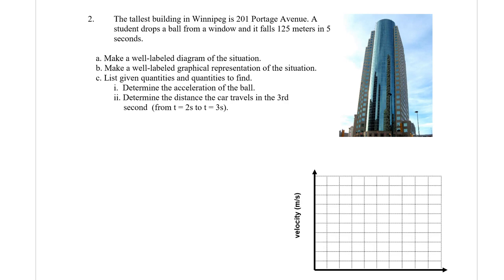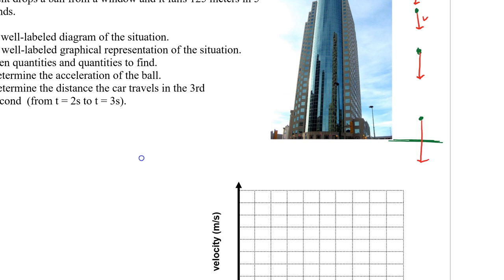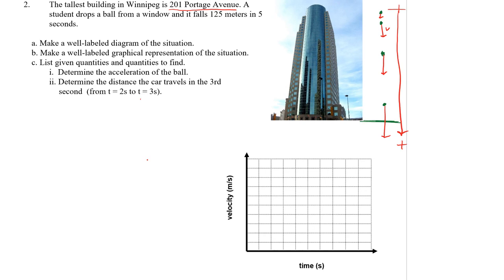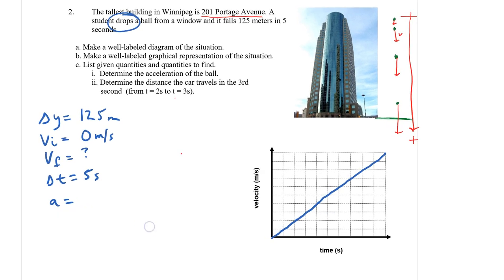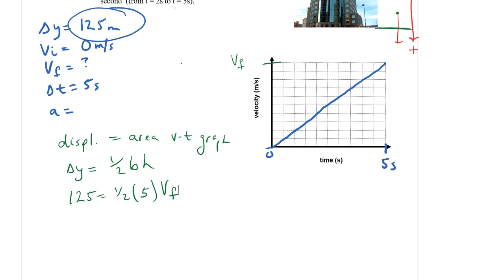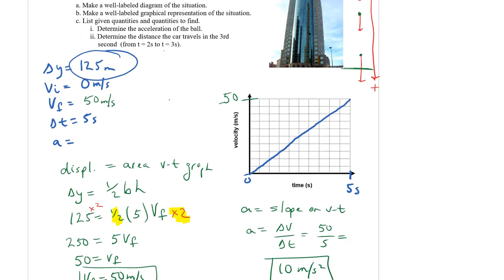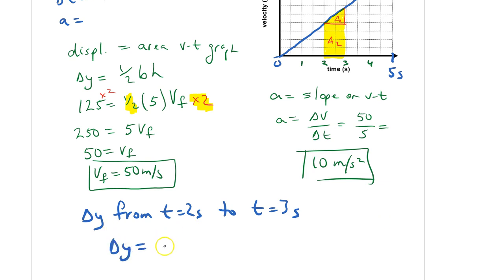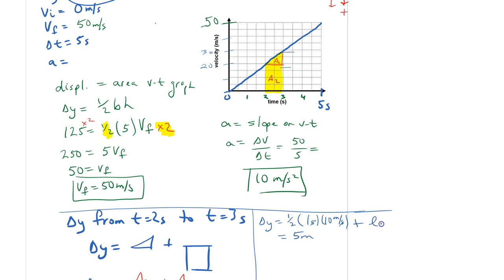Acceleration Problems 2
We drop a ball off of a tall building.
Really.